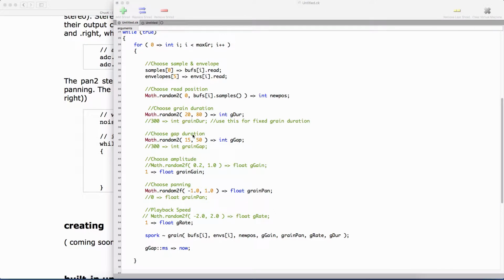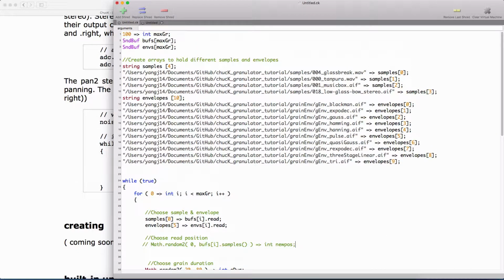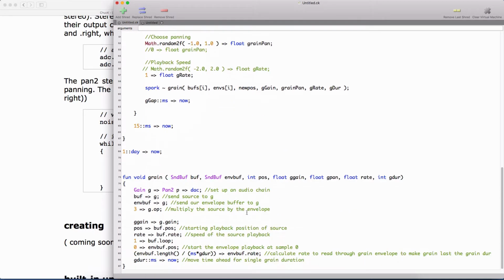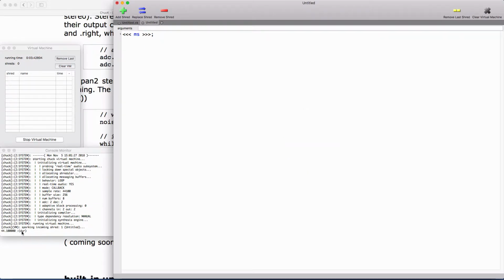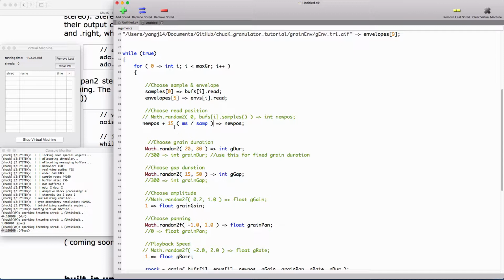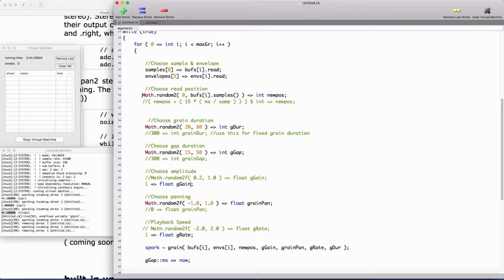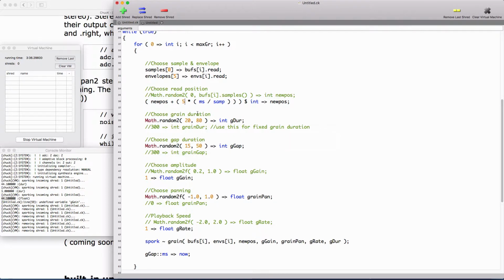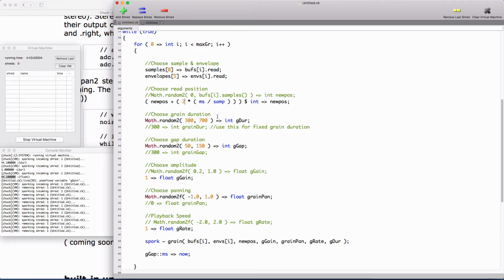chucK Granular Synthesis Tutorial 005